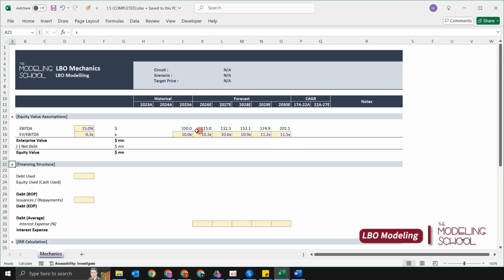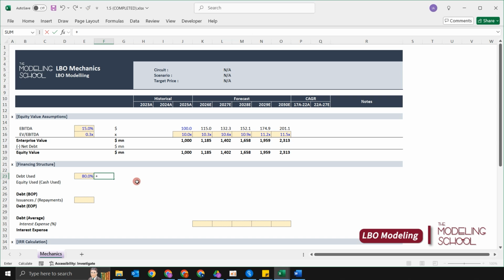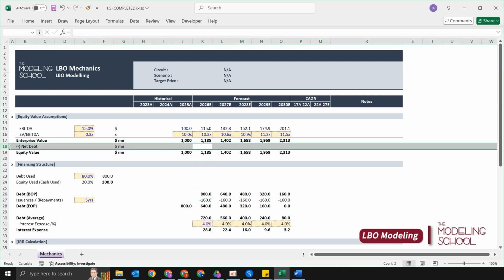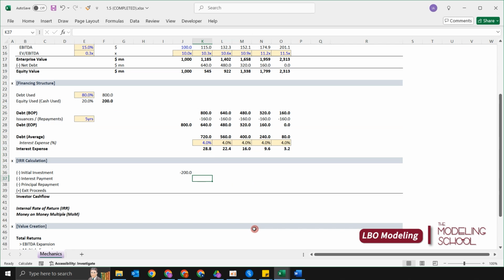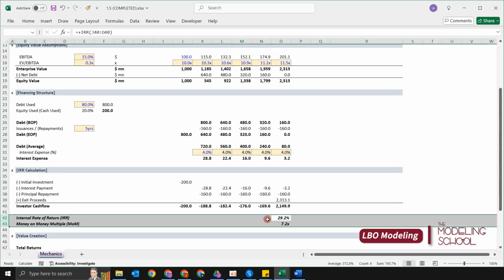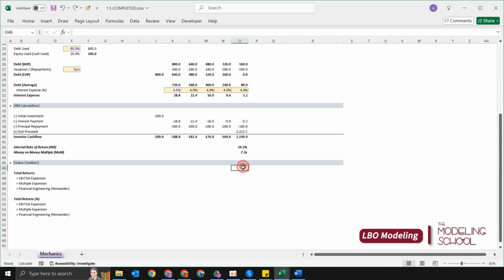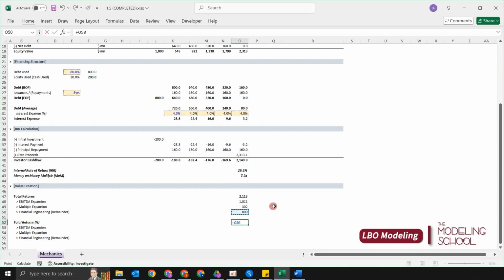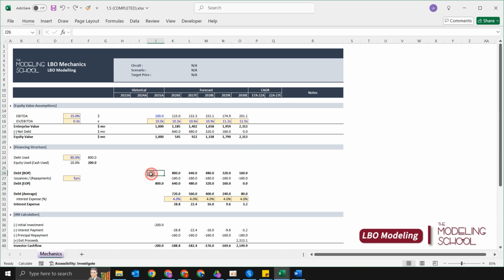[LBO Modeling] How Leveraged Buyouts Create Value (Mini LBO)